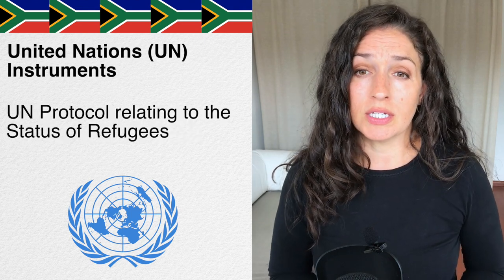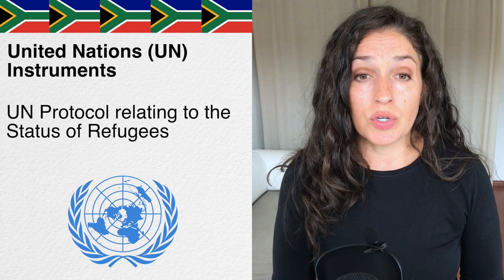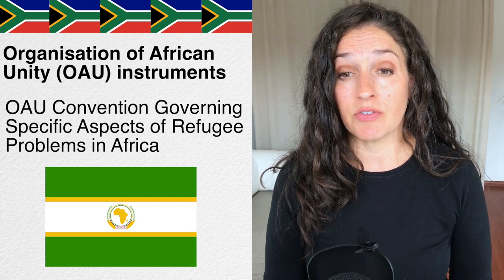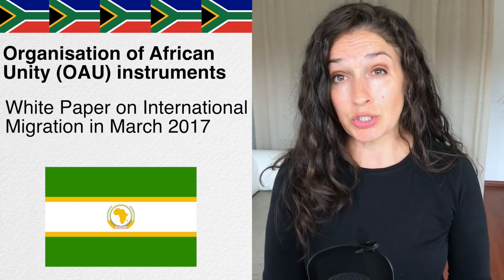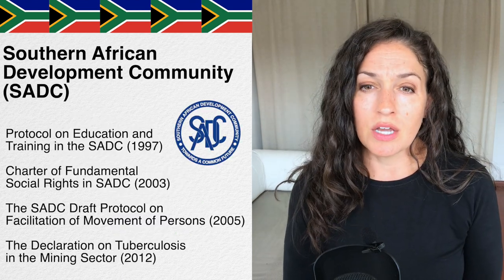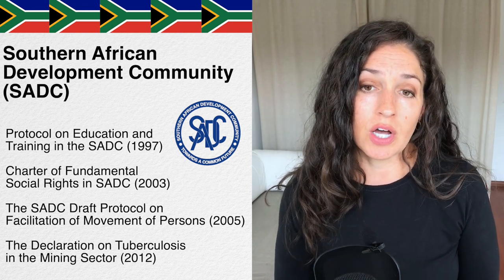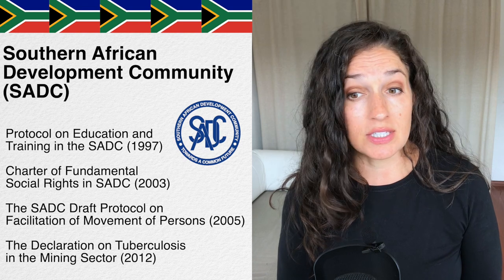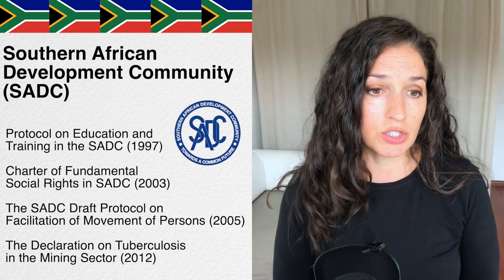South Africa Migration Policy (2 of 3 in series)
This is the second video in the South Africa migration country case study series. In this video we examine the migration policy and governance in South Africa.

Chapters
1:05 Policy and Legal Framework
4:44 Migration Governance
5:56 2020 State of Emergency
7:09 Bilateral Agreements
8:48 International conventions
9:54 Southern African Development Community (SADC)
12:09 The African Union (AU) and New Partnership for Africa’s Development (NEPAD)
13:37 NGO’s & Civil Society Organisations
14:11 UN Bodies

*Thank you to Jessica Steffens and Ashleigh Bicker Caarten for helpful research assistance and Adam Hussain for video editing.

Selected References
BusinessTech (2021, February 11). Government extends South Africa’s state of disaster by another month. BusinessTech.

Crush, J. and Williams, V. (2005). International Migration And Development: Dynamics And Challenges In South And Southern Africa. UN Expert Group Meeting on International Migration and Development, Population Division, Department of 84 Economic and Social Affairs. sh&Williams.pdf

ILO (1996, February). South Africa Ratifies Conventions on Freedom of Association and Collective Bargaining. ILO. en/index.htm#:~:text=South%20Africa%20re%2Djoined%20the,the%20internatio nal%20battle%20against%20apartheid.
ILO (2015). The Joint Labour Migration Program for Africa. ILO. ILO 2015

International Organization for Migration (IOM) (2021). Mission. IOM. 0International,migration%20benefits%20migrants%20and%20society.

International Organization for Migration (IOM). (2016). Regional Guidelines for the Development of Bilateral Labour Agreements in the Southern African Development Community. IOM. ements.pdf

Reidy, E. (2020, April 17). The COVID-19 excuse? How migration policies are hardening around the globe. The New Humanitarian.

Southern African Development Corridor (SADC) (2012). About SADC. Southern African Development Corridor: Towards a common future.

van Lennep, T. (2019, September 17). Migration II: The South African Migration Policy Landscape. Helen Suzman Foundation.

Zanker, F. L., & Moyo, K. (2020). The Corona Virus and Migration Governance in South Africa: Business as Usual? Africa Spectrum, 55(1), 100–112.